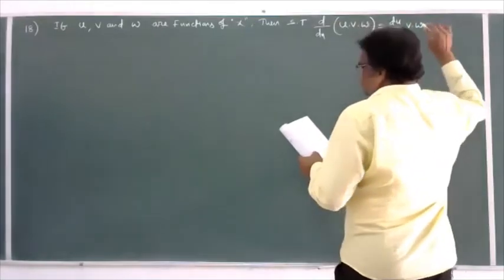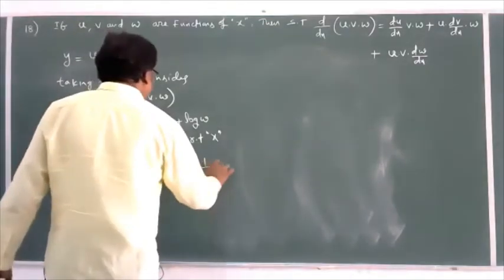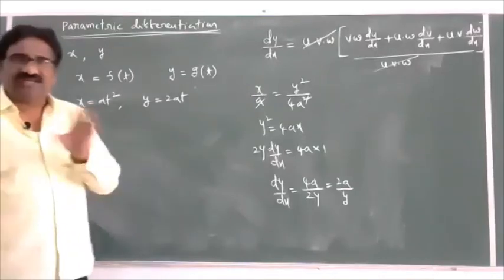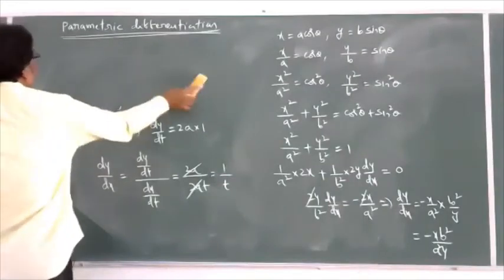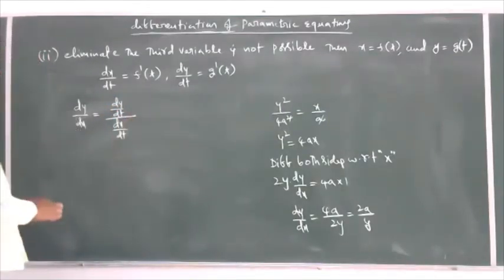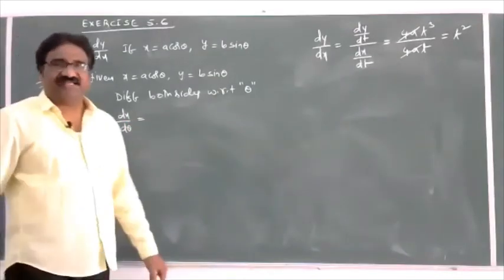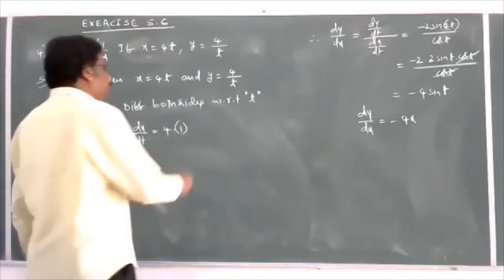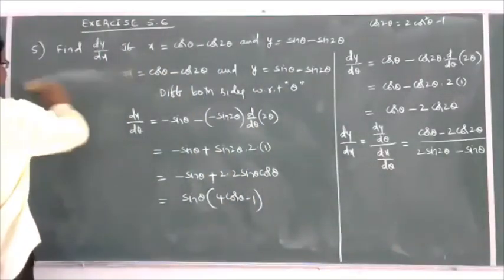14-05-20 online Mathematics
14-05-20 online Mathematics
Topic: Differentiability